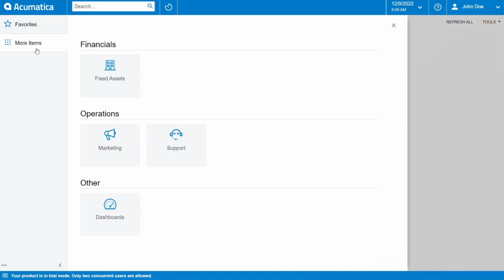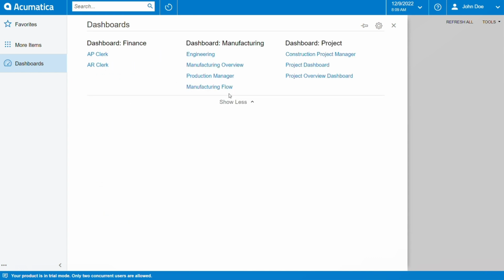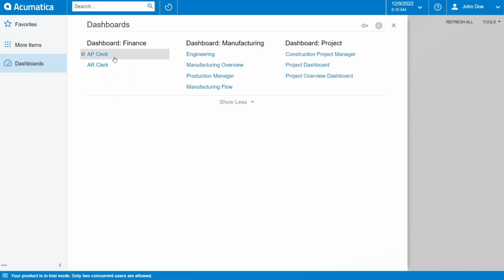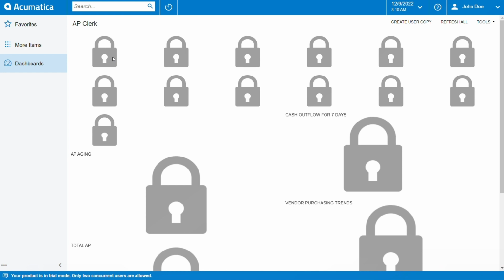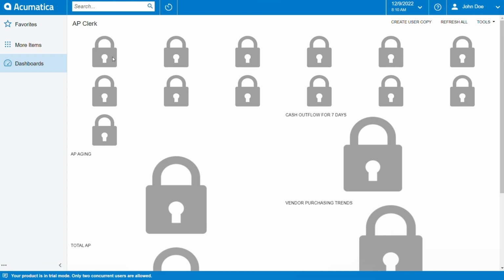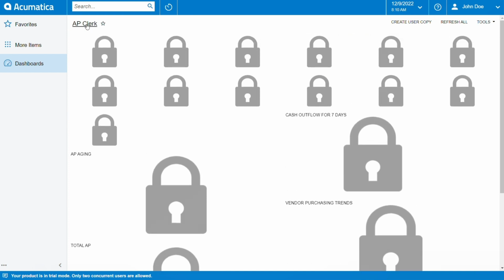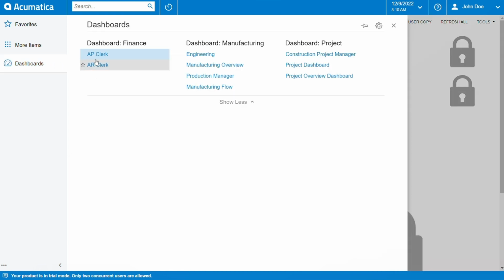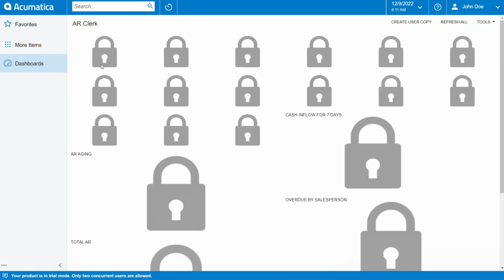How to create and assign users in Acumatica Cloud ERP. Part 2.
This is part 2 of our lesson dedicated to user management and security in Acumatica Cloud ERP. In our last video, David showed how to add a new user, John Doe, settings available and types of access. It's time to see how the account looks like from the user's perspective.

We will happily answer all your questions. Leave them in the comments below.

Navigation:
00:00 - Aim of the lesson
00:43 - What you see with guest access
02:10 - User Security in action
03:45 - Marketing Module
04:46 - Support Module
06:23 - In the next video...